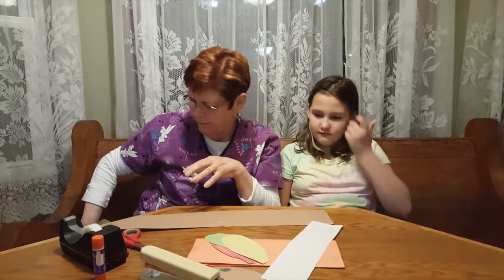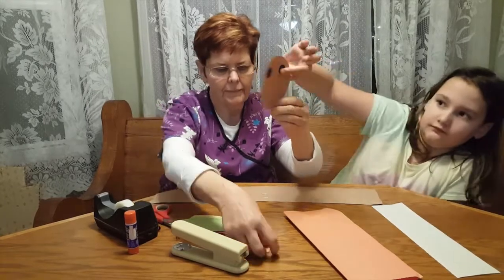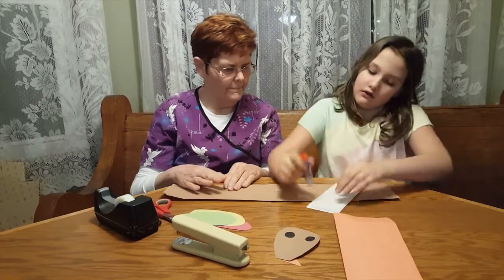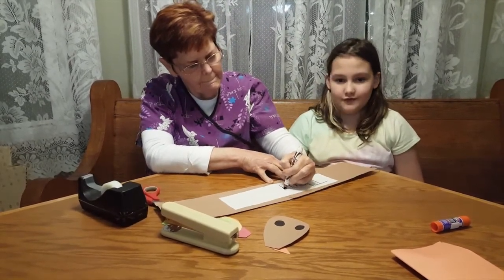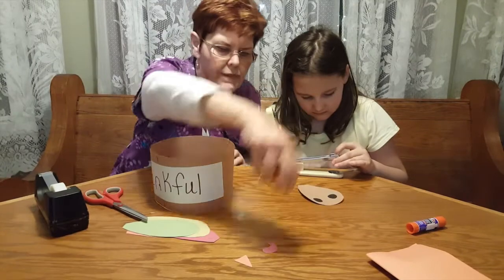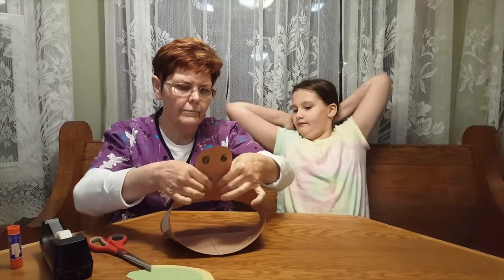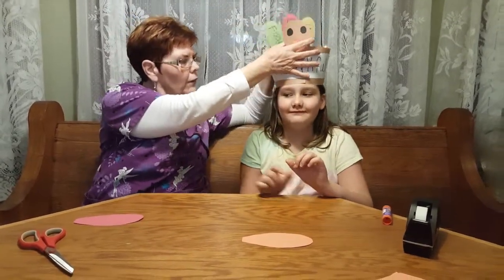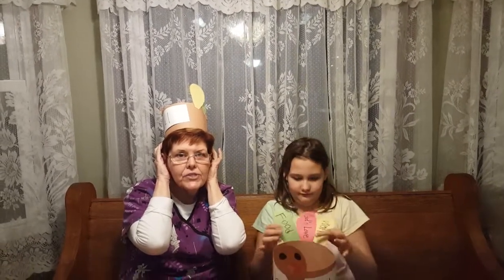Kids' Church Nov 22, 2020